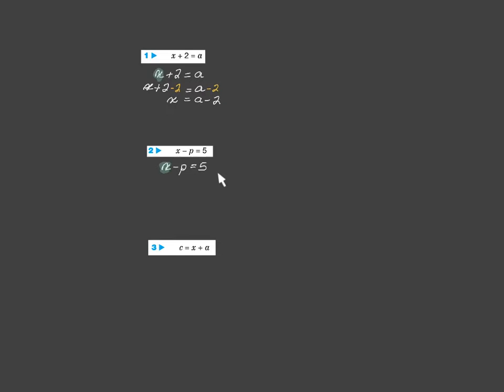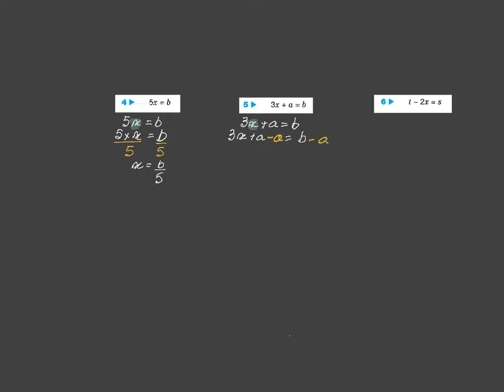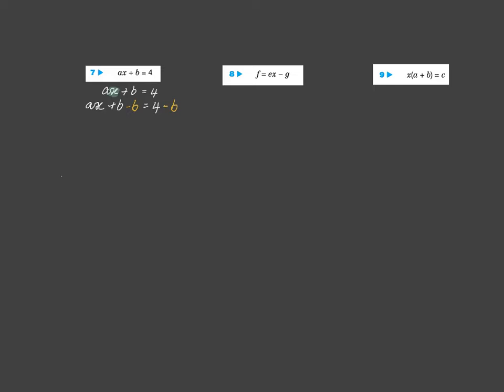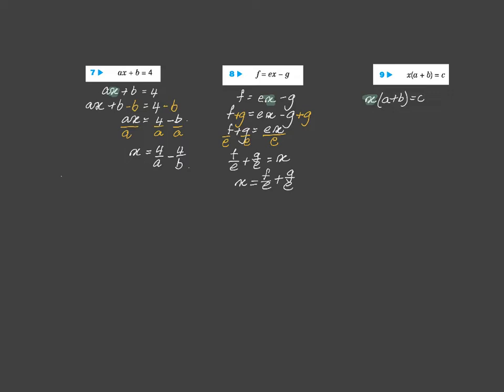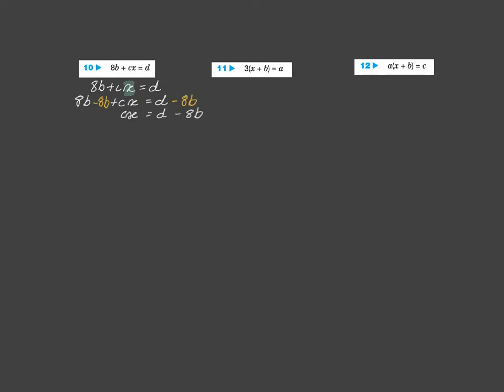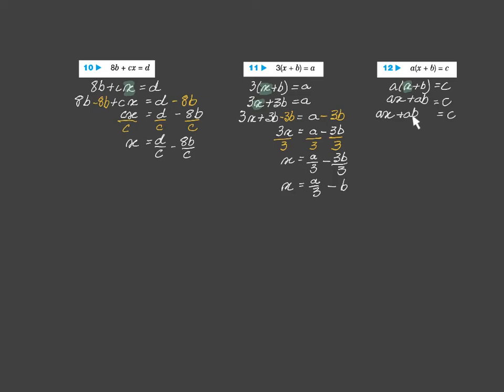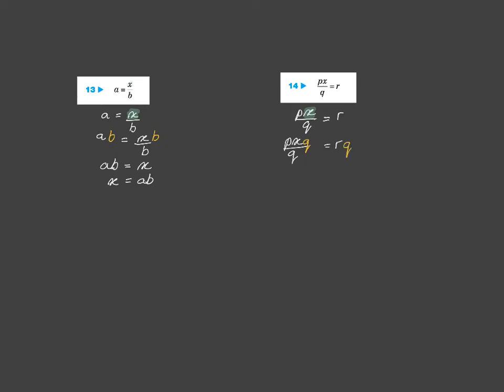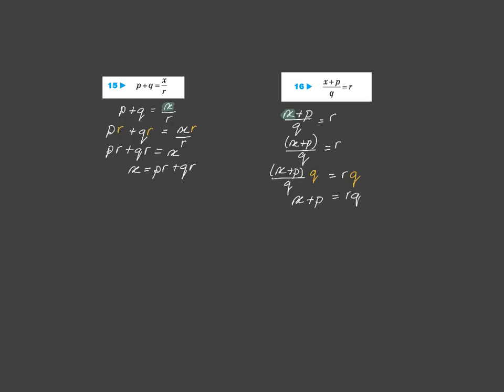Topic 10, Solutions to exc 2